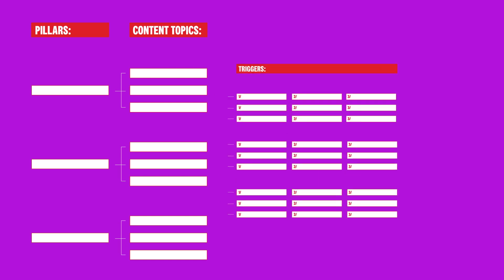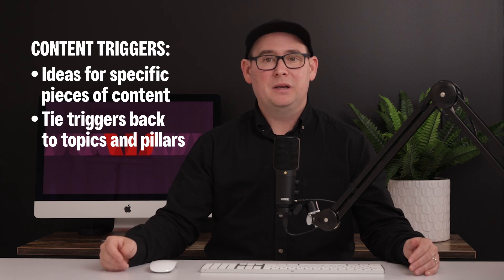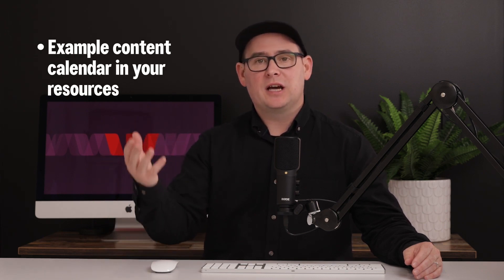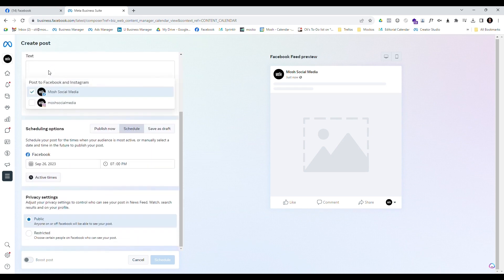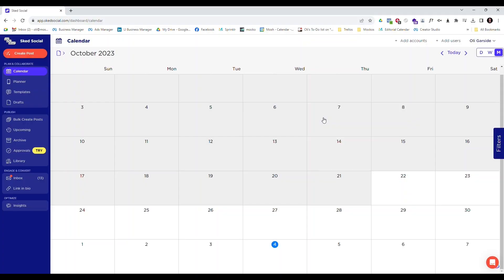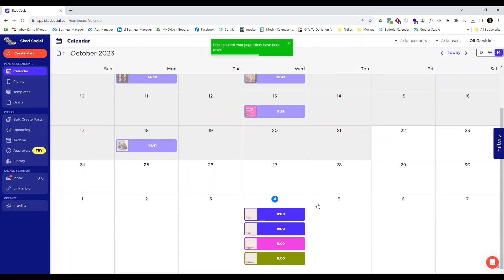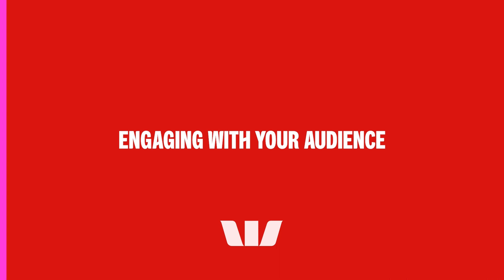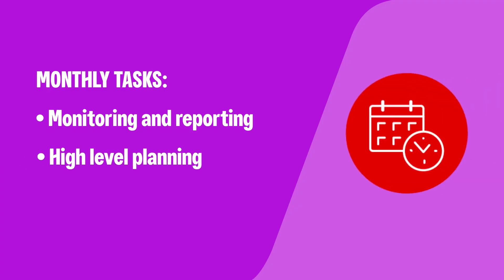You’re up and running - now what?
Learn about creating content calendars and scheduling tasks to effectively manage your social media presence.